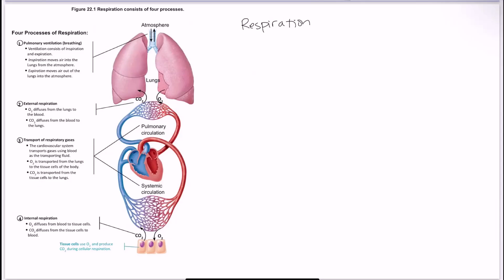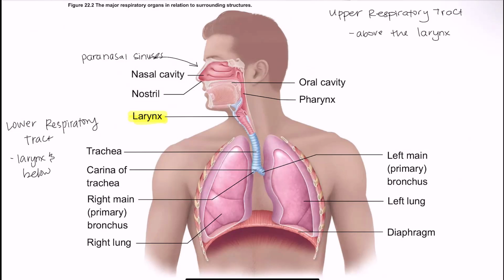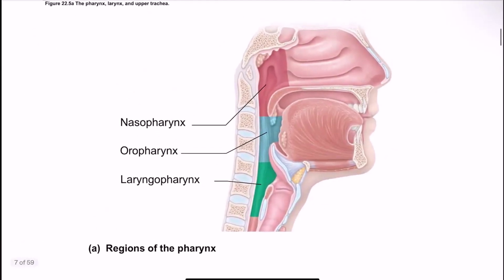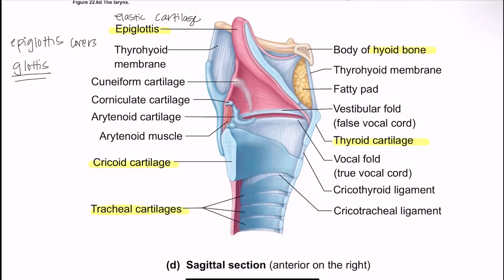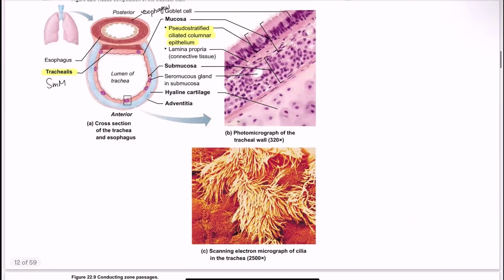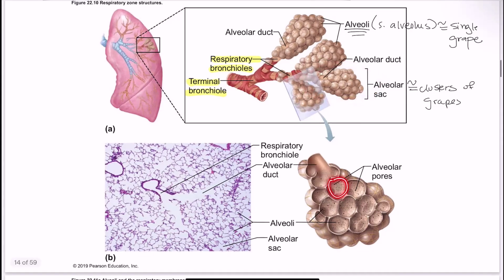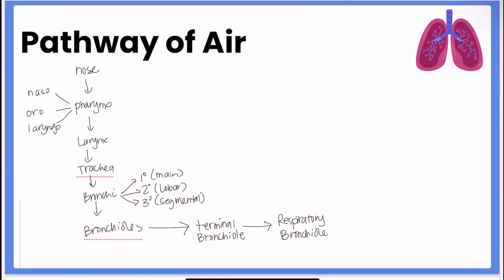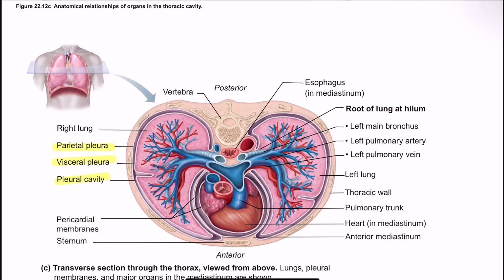Ch 22 Respiratory System, Pt 1 Respiratory Anatomy